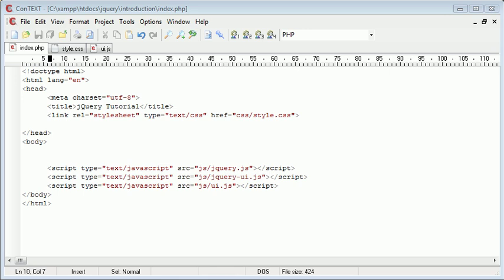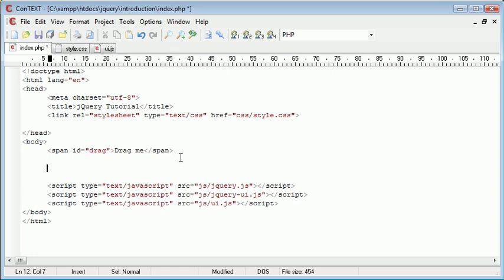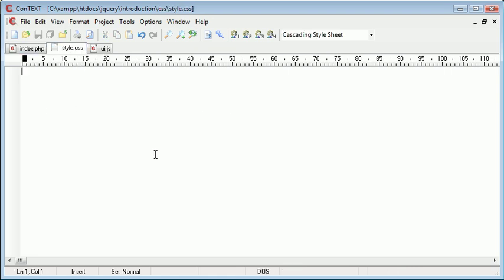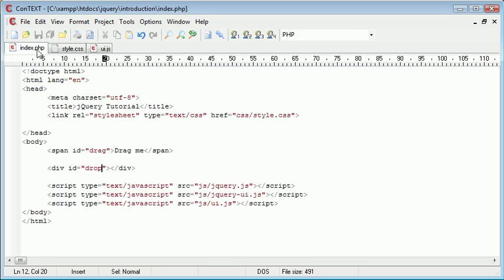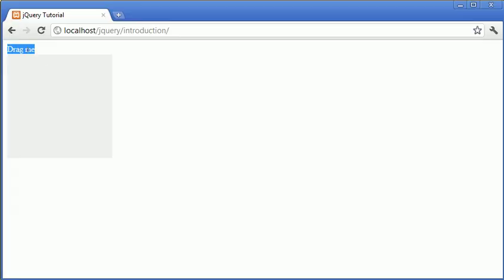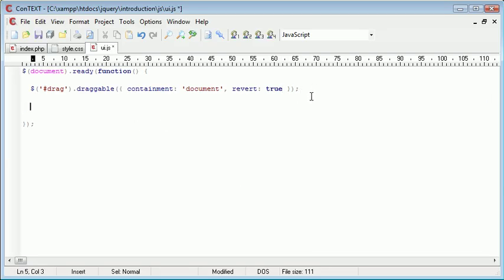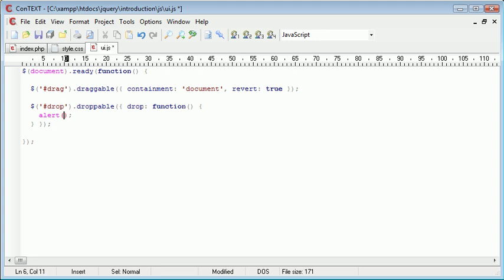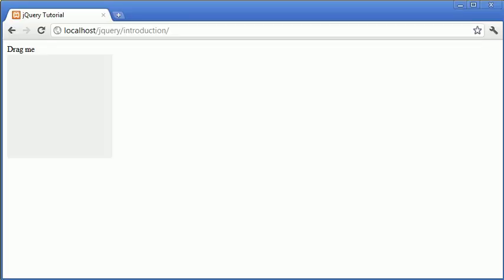jQuery Tutorial - 144 - Droppable